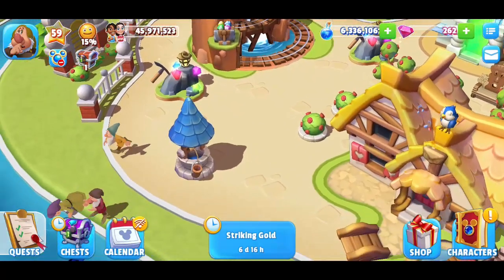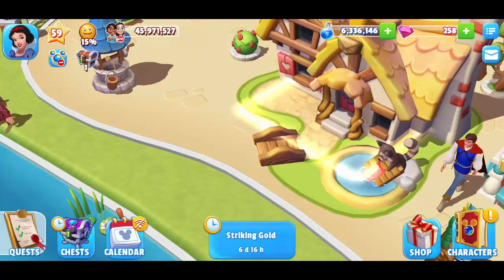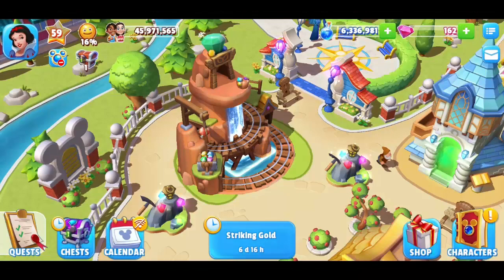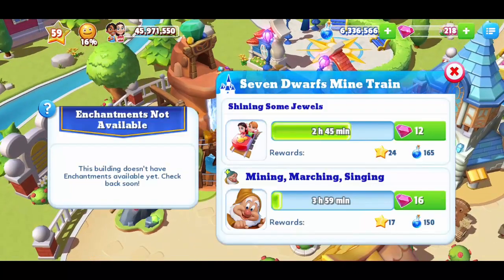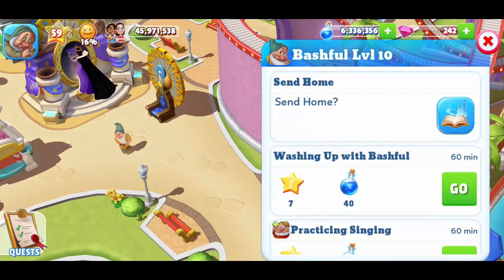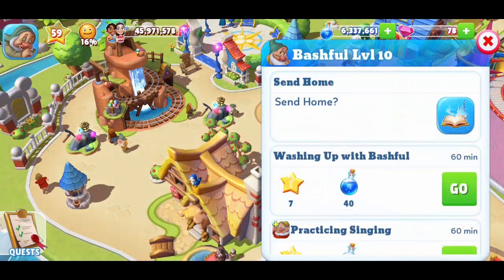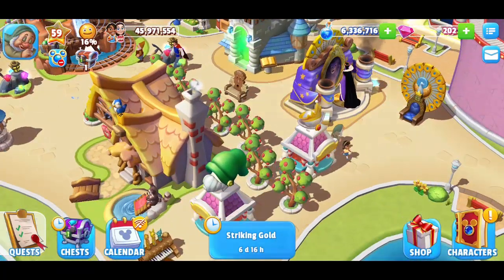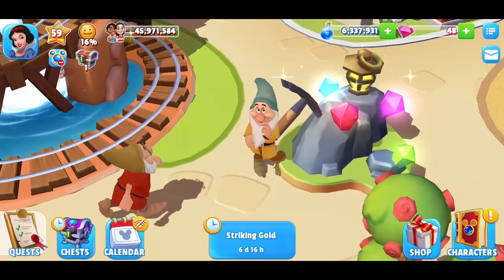BASHFUL Activities Walkthrough | Disney Magic Kingdoms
Summary of the activities:
* Washing Up with Bashful (60m)
* Practicing Singing (60m) in the Seven Dwarfs' Cottage with DOC
* Play the Accordion (2h) in the Seven Dwarfs' Cottage
* Dig Till Night (8h) in the Seven Dwarfs Mine Train
* Mining, Marching, Singing (4h) in the Seven Dwarfs Mine Train with HAPPY
* Working Away (6h) in the Seven Dwarfs Mine Train with SNEEZY
* Trying to Be Productive (2h) in the Seven Dwarfs Mine Train with SLEEPY
* Search for Snow White (6h) in Snow White's Scary Adventures
* Searching the Area (8h) in Snow White's Scary Adventures with DOC
* Careful Walk in the Woods (8h) in Snow White's Scary Adventures with SNOW WHITE
* Evade the Queen (4h) in the Magic Mirror on the Wall
* Attempt to Speak (24h)